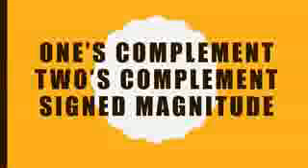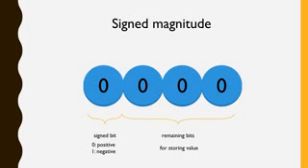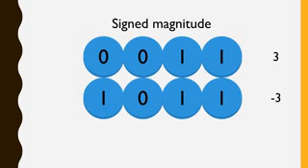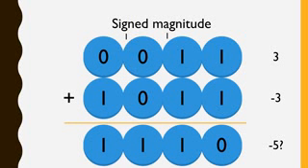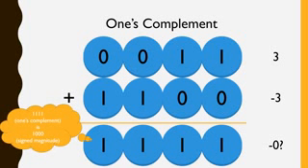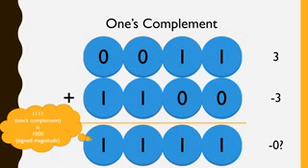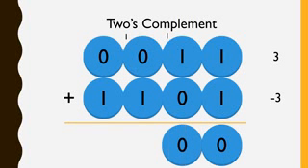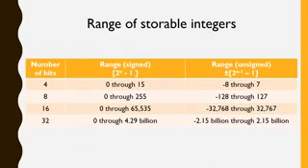One's and two's complement and signed magnitude